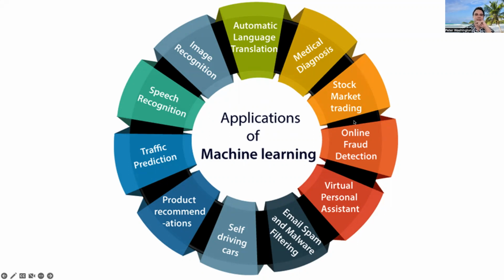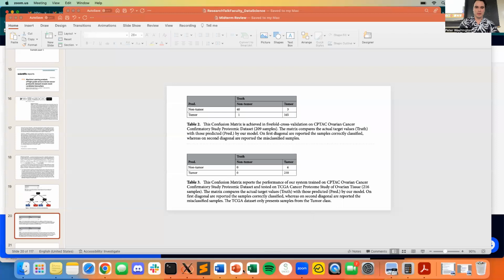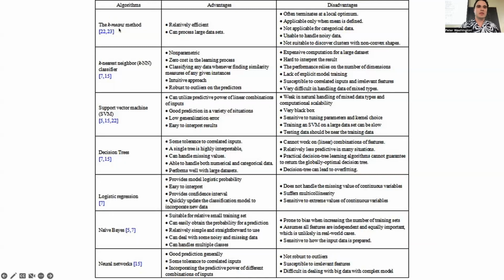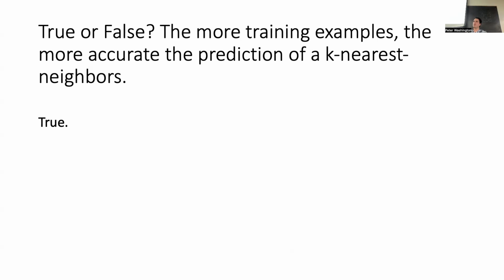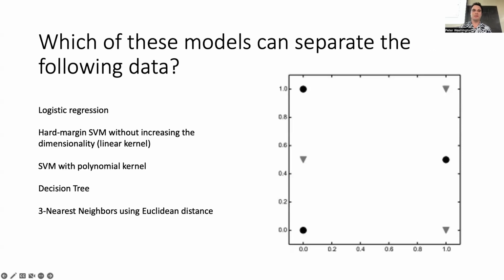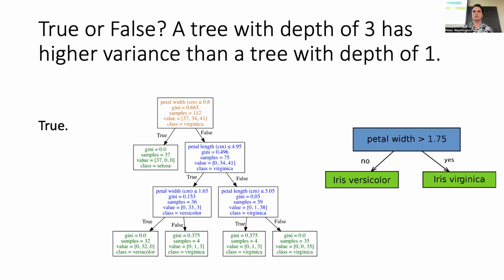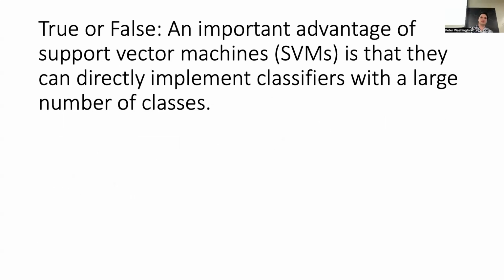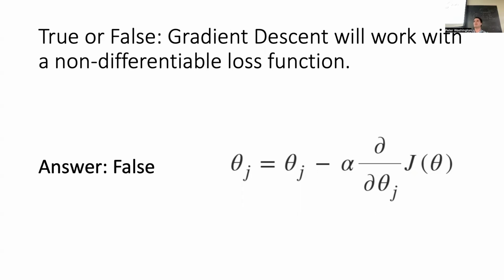Midterm Review | University of Hawaii Machine Learning Spring 2023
Review for the midterm exam.